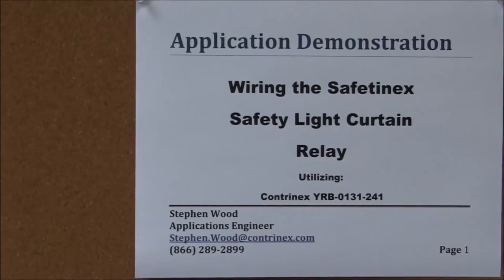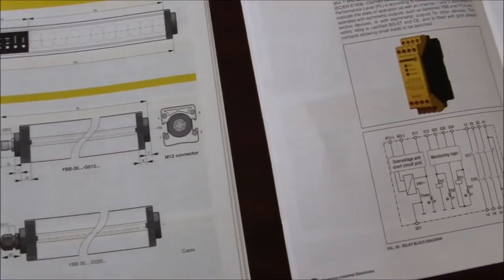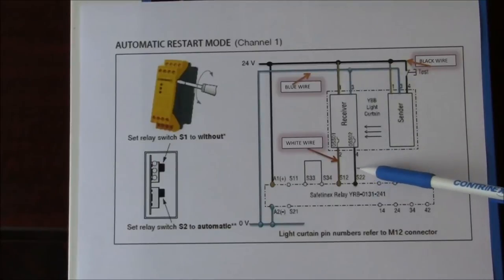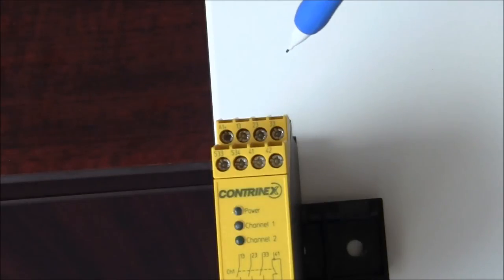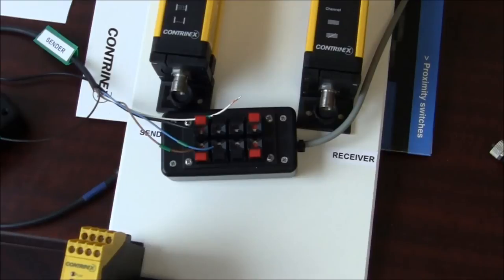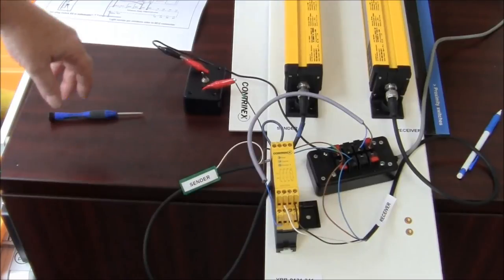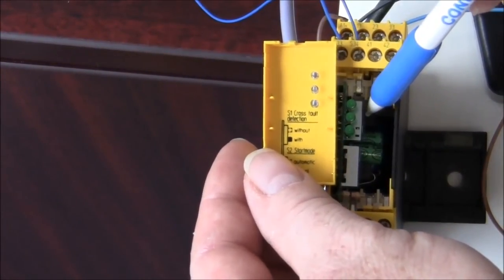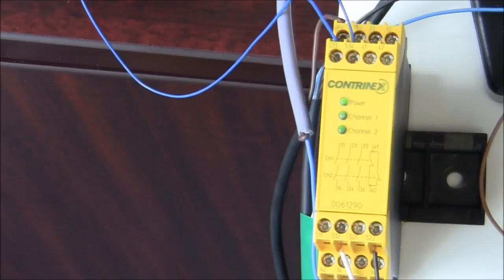Wiring a Contrinex Safetinex Light Curtain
This is part one of a series of Contrinex light curtain demonstrations. It covers wiring one light curtain to a Contrinex safety relay in either automatic or manual reset mode.